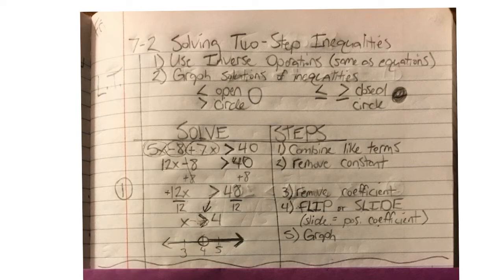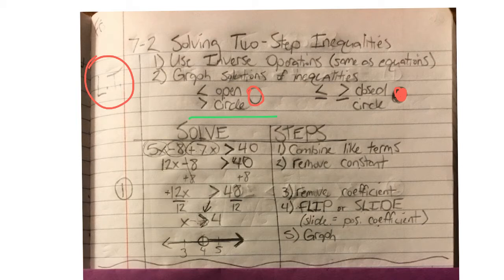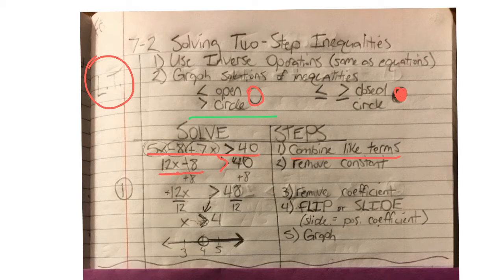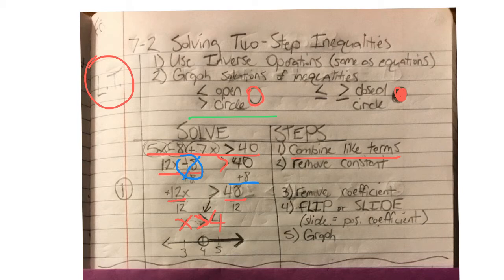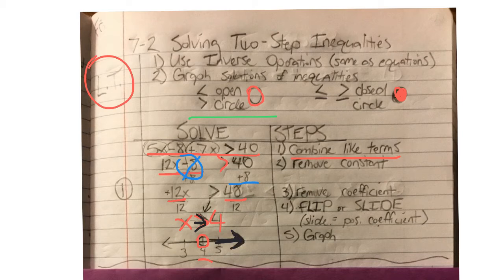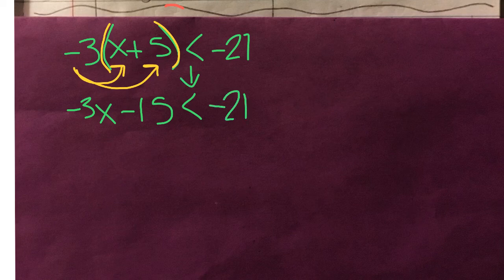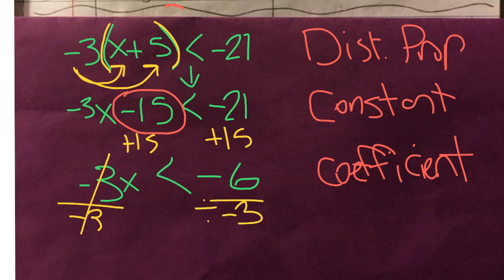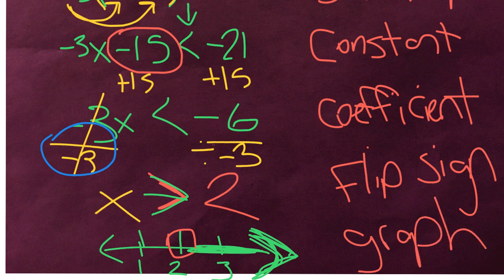course 2 (7-2) 2 step inequalities